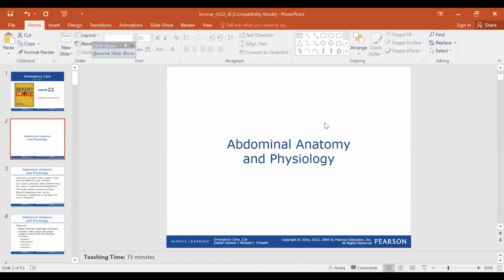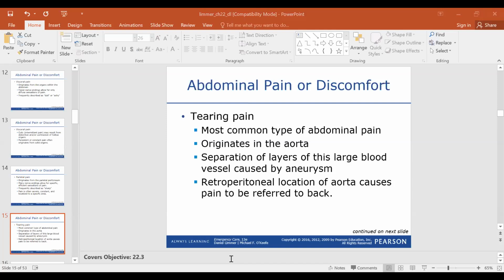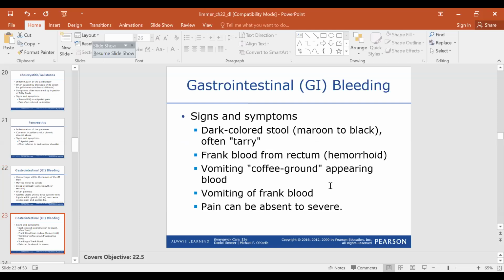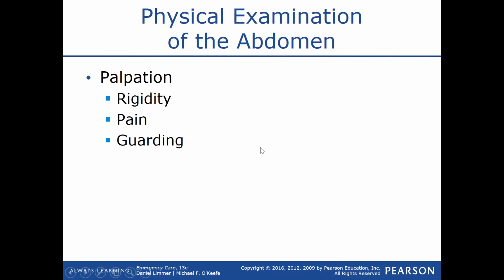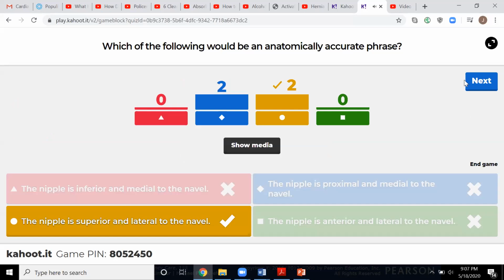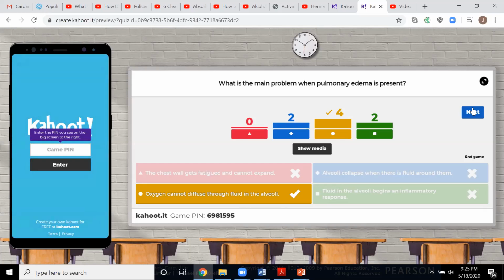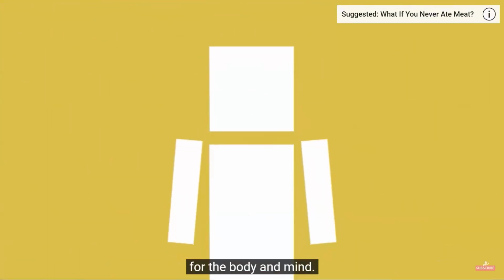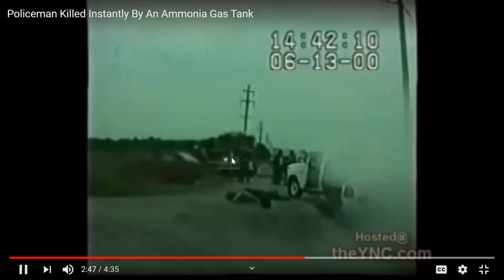Abdominal Emergencies/Poisoning and Overdose Emergencies Lecture / EMT MADE EASY